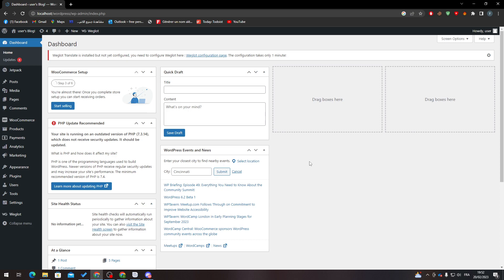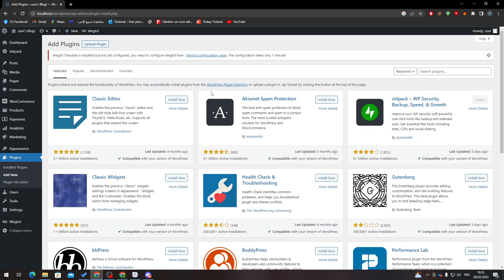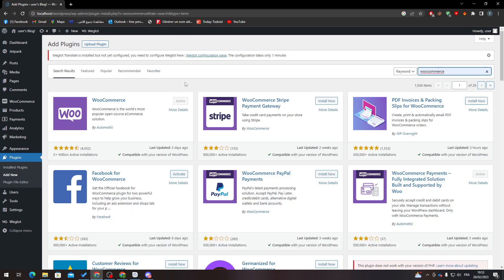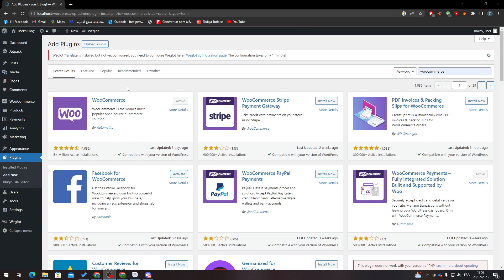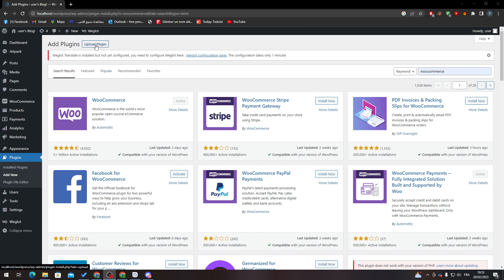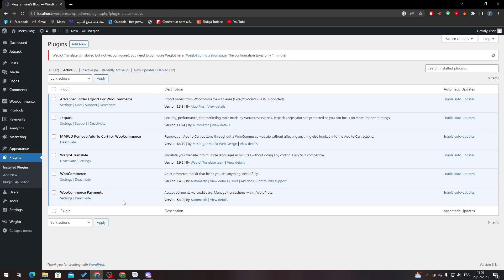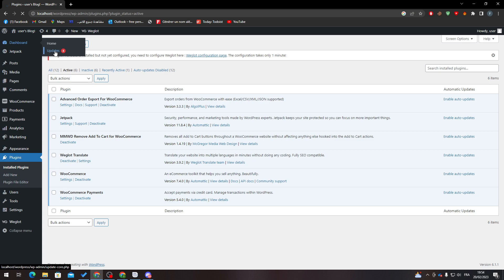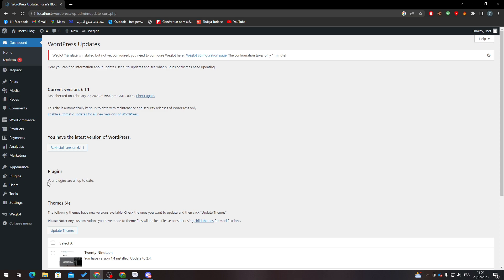How To Update WooCommerce Tutorial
Today we talk about woocommerce update,manual update woocommerce,woocommerce,woocommerce tutorial